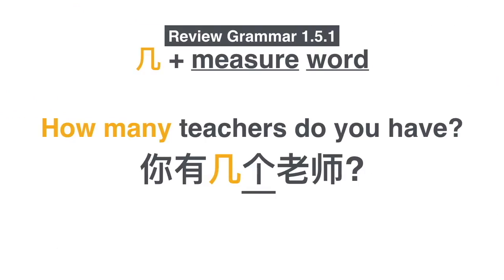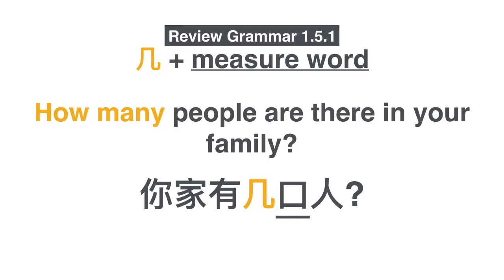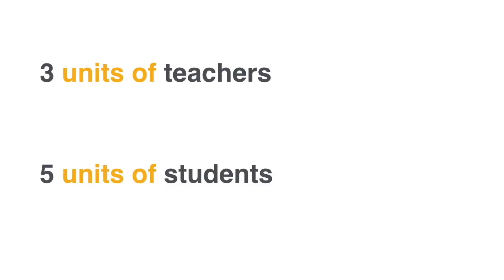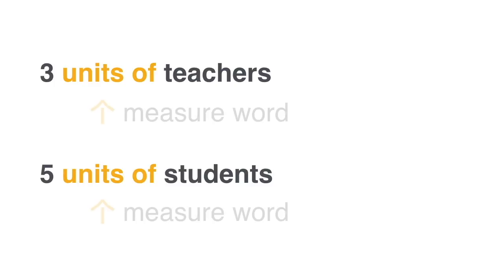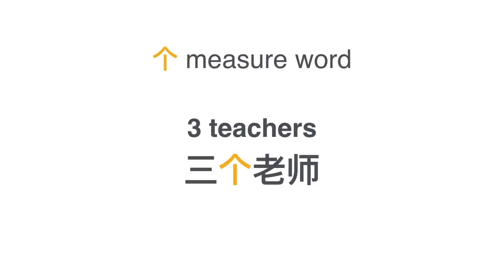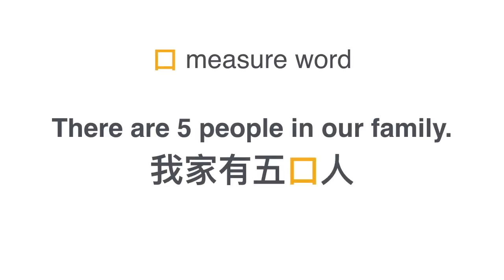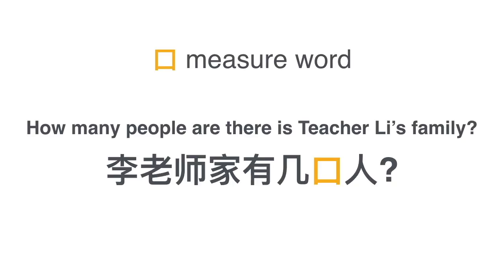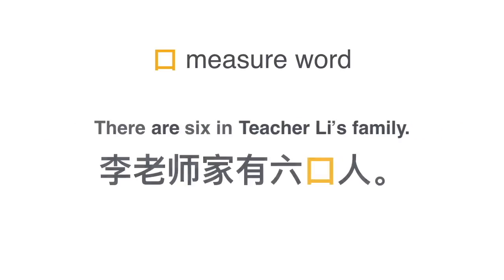1.8.3 Use measure words 个 and 口 | HSK 1 Beginner's Chinese Course